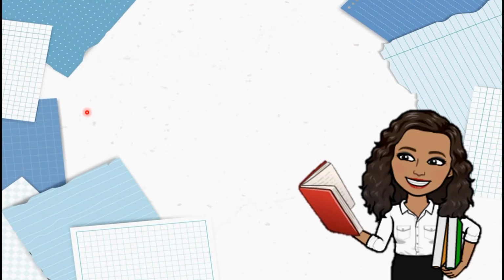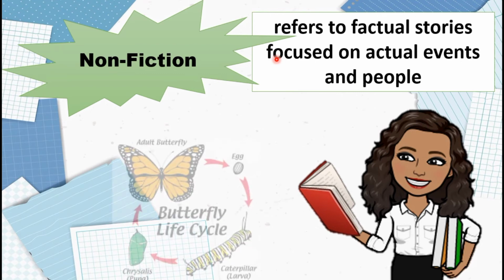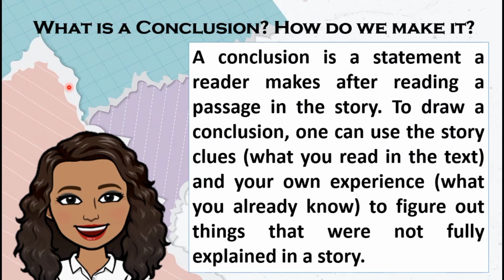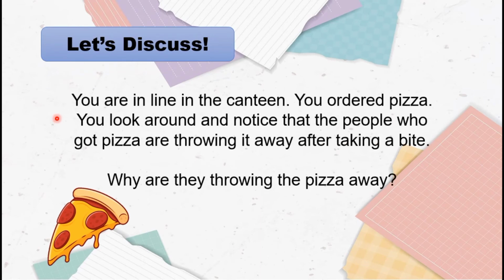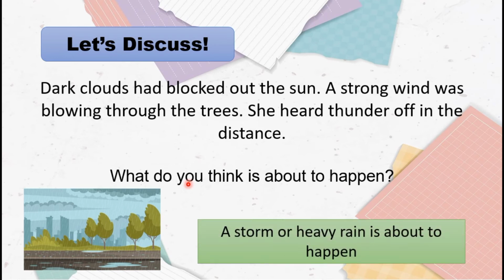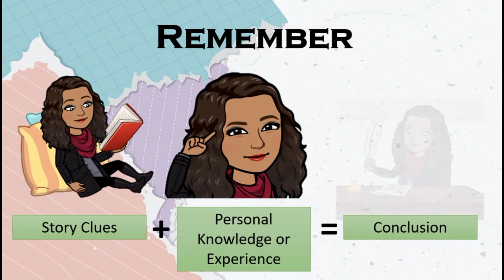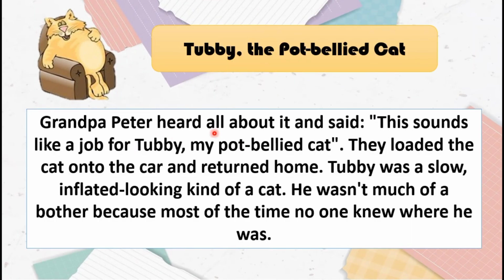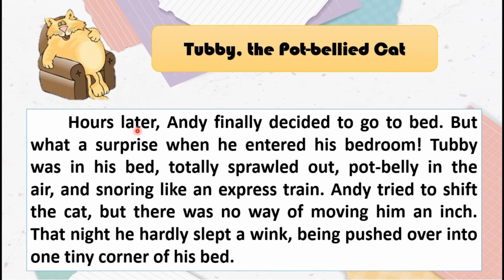Giving Conclusions to Realistic Fiction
Realistic Fiction is a genre consisting of stories that could have actually occurred to people or animals in a believable setting.

A conclusion is a statement a reader makes after reading a passage in the story.
To draw a conclusion, one can use the story clues  and your own experience to figure out things that were not fully explained in a story. For us to remember, we can use the addition sentence: Story clues + What I know = Conclusion